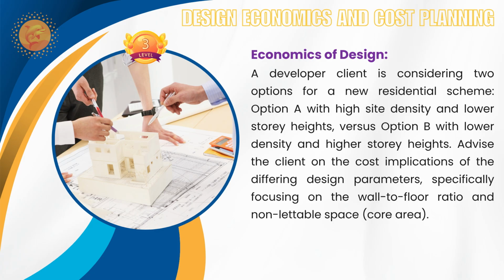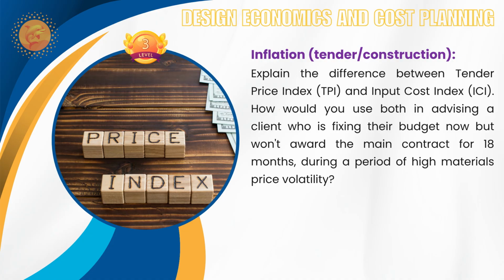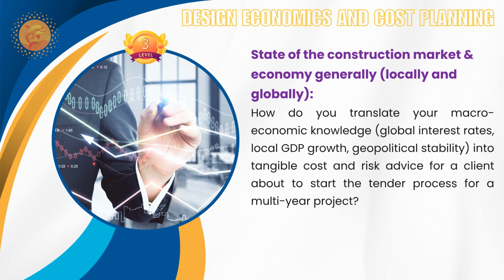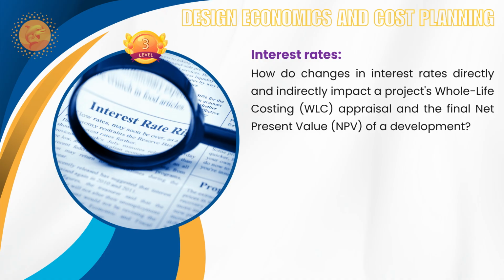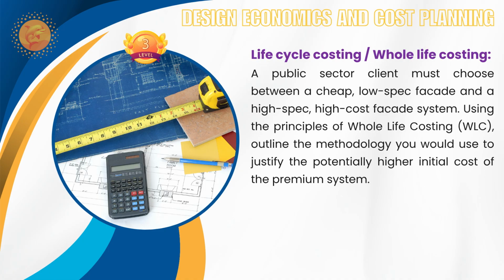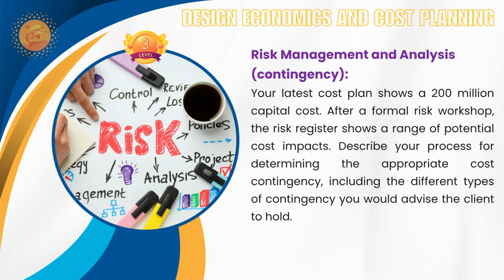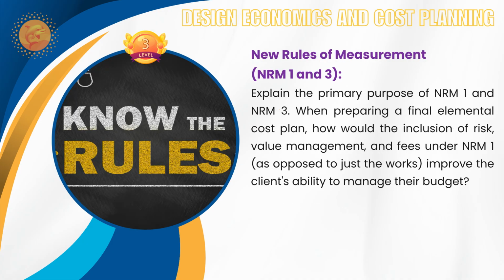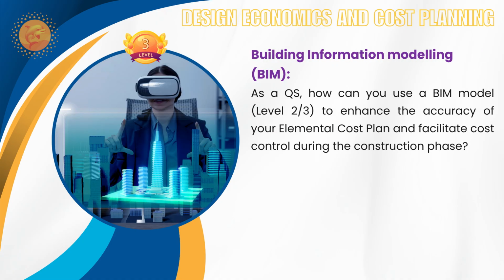Ace Your Final Assessment - Tweaking Tuesdays (Session 16) Fine Tuning your APC Interview Skills!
Competency covered: Design Economics and Cost Planning
Ace Your Final Assessment - Tweaking Tuesdays (Session 17) Fine Tuning your APC Interview Skills!

Wishing you clarity, confidence, and success as you take this next step in your APC journey.

This video is created for informational and educational purposes only, specifically to assist candidates preparing for the RICS APC (Assessment of Professional Competence) final interview. The content discussed relates to the competencies and requirements typically assessed within the RICS Chartered Membership pathways.

Independent Content: The views and information presented in this video are solely those of the creator and do not represent the official stance, opinions, or guidance of RICS.

Not Official RICS Guidance: This video is not a substitute for the official RICS guidance or any professional advice from RICS official representatives and your counsellor.

Competencies as per Publicly Available Information: The discussion of competencies is based on publicly available information from RICS regarding the APC requirements. While efforts are made to ensure accuracy, the official RICS documentation should always be your primary source of information.

Focus on Interview Preparation: The video focuses on strategies and insights for the final interview aspect of the APC and should be considered as supplementary to your overall APC preparation.

No Guarantee of Success: Watching this video does not guarantee success in the RICS APC assessment. The outcome of your assessment depends on your own knowledge, experience, preparation, and performance during the interview.

Use at Your Own Risk: Any reliance you place on the information provided in this video is strictly at your own risk.

By watching this video, you acknowledge and agree to the terms of this disclaimer. You are encouraged to consult the official RICS website and resources for the most accurate and up-to-date information regarding the APC process and requirements.

All the very best for your APC - may your hard work and insight lead you to Chartered success!

Chapters:
0:00:00 Intro
0:02:39 Economics of Design
0:07:40 Cost Data and Benchmarking
0:12:44 Inflation (tender/construction)
0:17:09 Location factors, regional variations
0:20:09 Currency fluctuations
0:23:34 State of the construction market and economy generally
0:27:14 Interest rates
0:29:38 Cost Planning and Cost Control
0:33:39 Life cycle costing / Whole life costing
0:36:49 Value Engineering (VE) / Value Management (VM)
0:45:47 Risk Management and Analysis (Contingency)
0:48:24 New Rules of Measurement (NRM 1 and NRM 3)
0:50:20 BCIS Standard Form of Cost Analysis
0:54:24 Building Information modelling (BIM)
0:57:43 RICS Code of Measurement Practice / IPMS / ICMS
1:01:31 Any Further Questions?